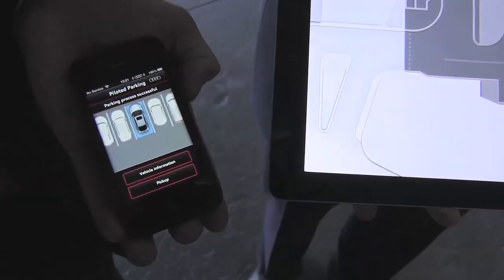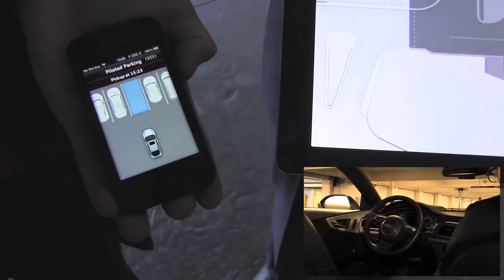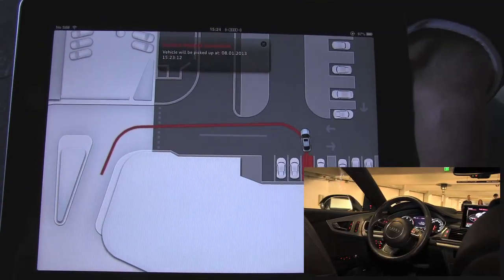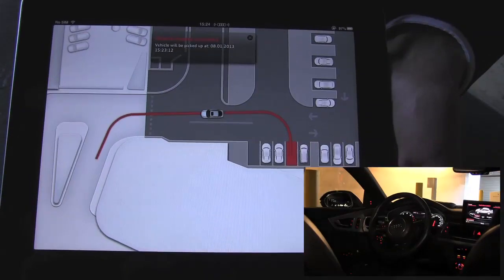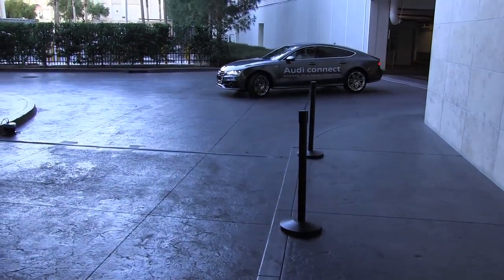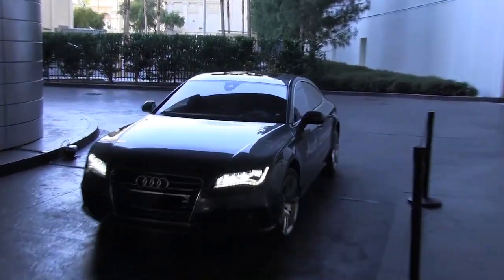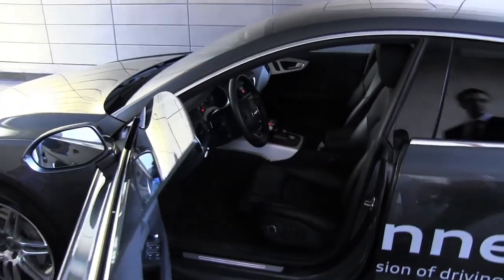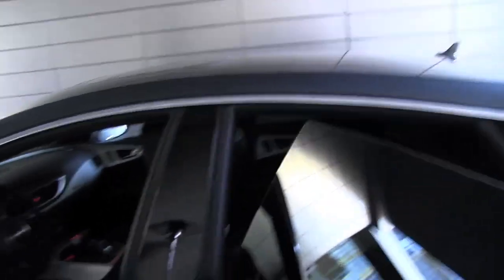Audi Pilot Parking for AudiConnect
Audi demonstrates its self-driving and parking vehicle for us at CES 2013.